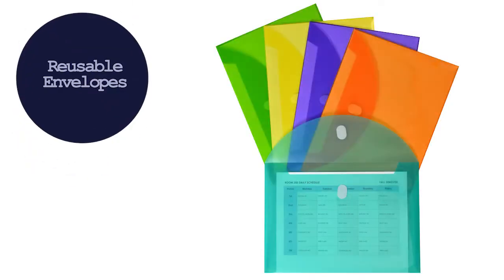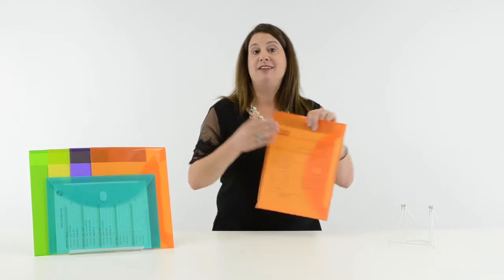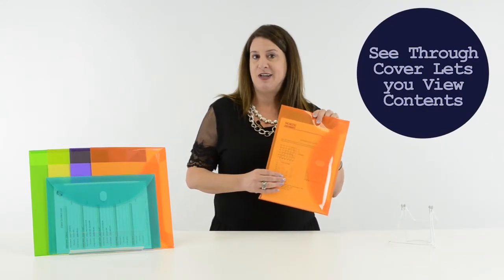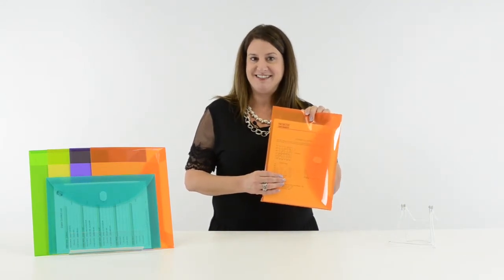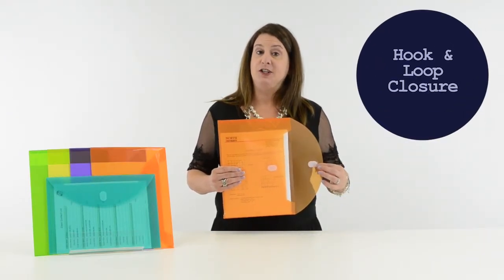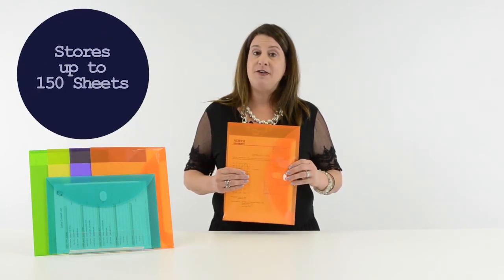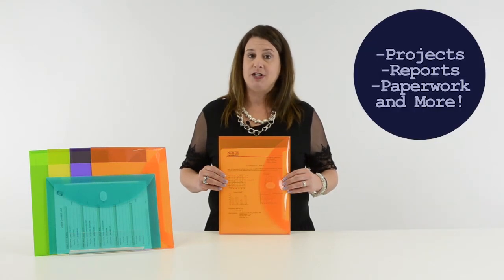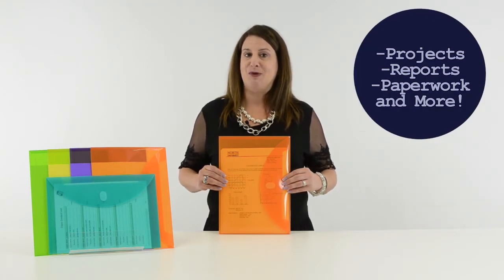XL Reusable Envelopes - C-Line Products - 58030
Great for interoffice communication, the envelopes make it easy to pass documents between individuals without damaging the pages inside. The translucent cover allows the contents to be viewed from the outside, so the envelope can easily be identified. Poly XL Reusable Envelopes with a hook and loop closure are made from acid-free polypropylene. For 8-1/2 x 11 document storage. Side loading. Assorted colors include green, orange, purple, turquoise and yellow.